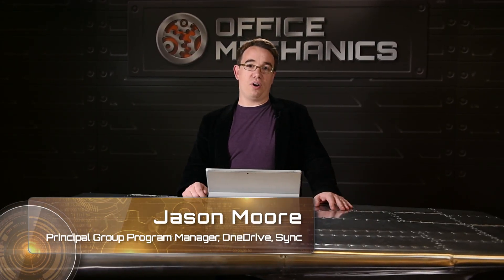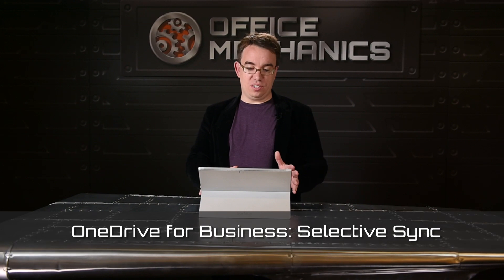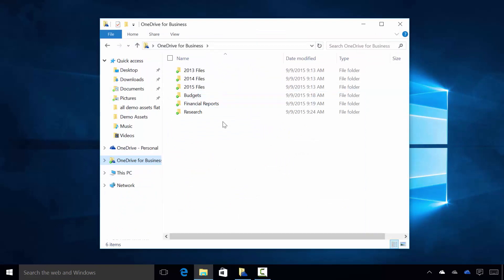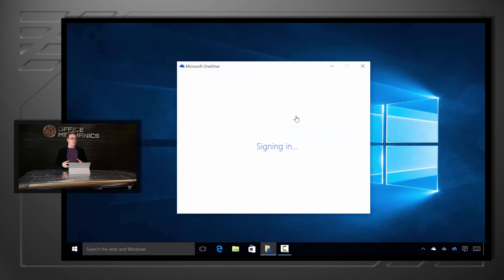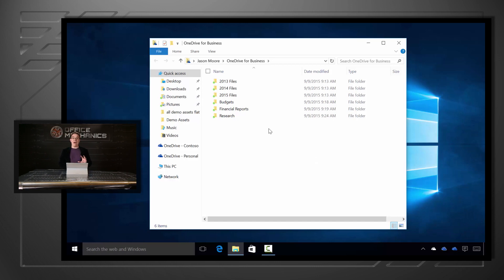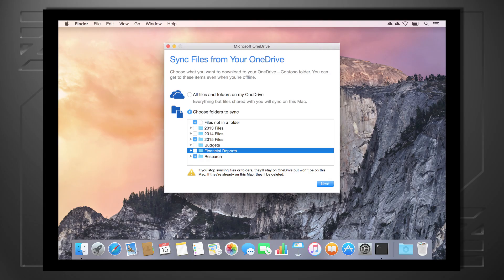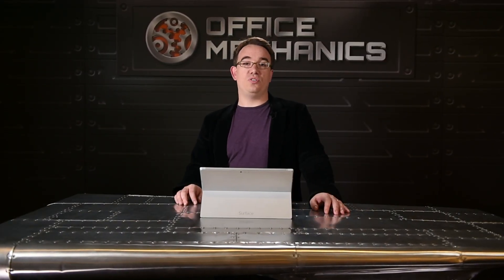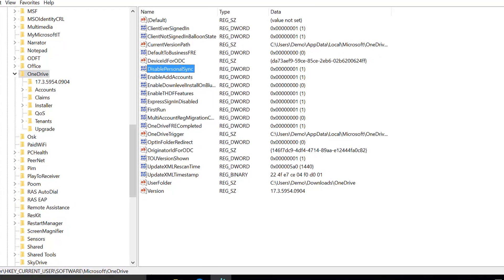OneDrive for Business: Sync client updates demo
In this 2-minute demo, Jason Moore from the OneDrive engineering team highlights the new OneDrive for Business file sync client Windows and Mac OSX - from controls for selective folder sync to setup and IT management options.